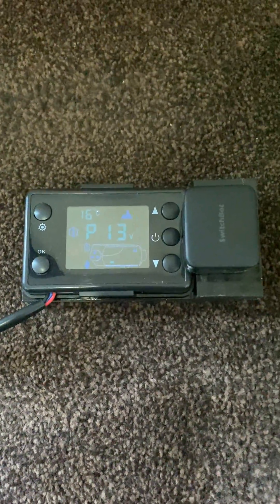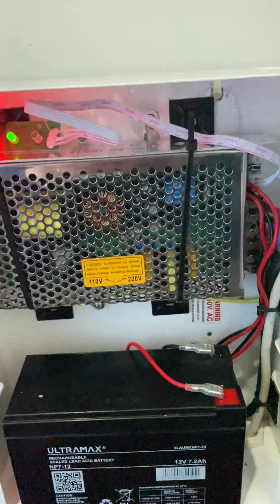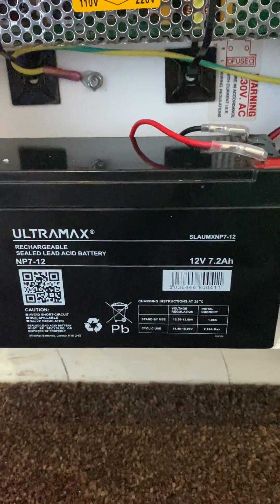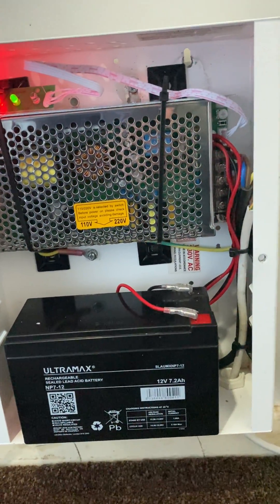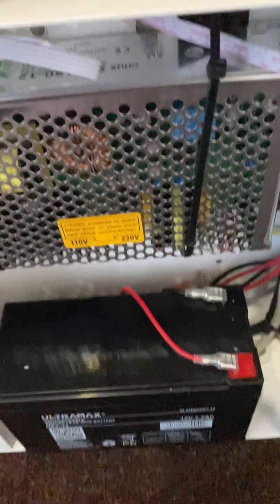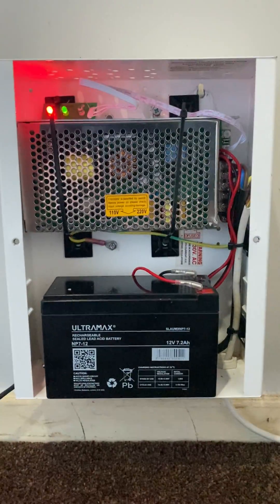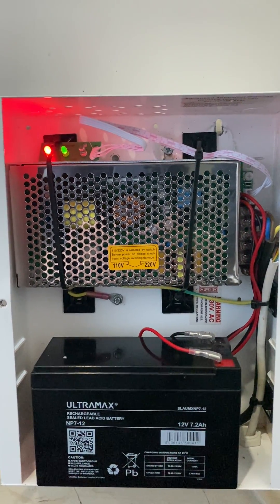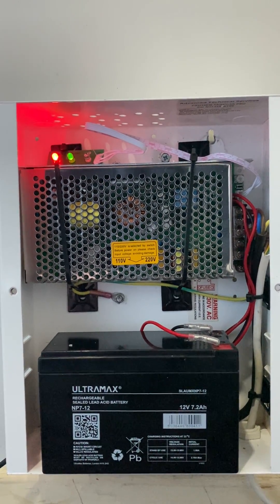Chinese Diesel Heater heating my home With Battery Backup! Slimline battery install, neat and tidy!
This is my installation of a battery backup for my Diesel Heater.
Its powered from a 12v 13.5amp transformer that i managed to find in the Chinese markets of AliExress, a great place place to find everything you need for tinkering!
The Battery is 7.2ah and is plenty to keep the heater running if the power goes off. The heater has an inbuilt function that monitors the battery level and if the battery level starts to drop the heater with shut itself down.
I'm aware that with only a 7.2ah battery i wont be able to start the heater from the battery but thats ok as i only need it to keep it running if the power should go off.
The transformer is mounted in a metal enclosure and has earth fault lead connected for protection.
Battery came from Amazon but can be purchased from lots of retailers on line.
Transformer cost is £28 and the battery is £17 Total of £45! Cheaper than a bulky leisure battery and charger 👌👌
Metal enclosure box 300x200x90mm was salvaged from another project but cost around £35 upwards but would be ok in a Plastic enclosure and the cost is around £15 upwards.

12v 13.5amp Transformer with Battery backup auto switching.